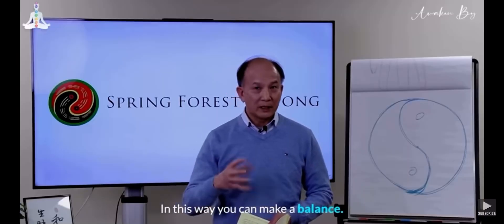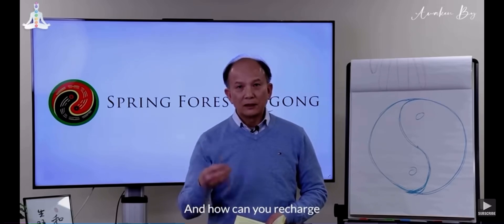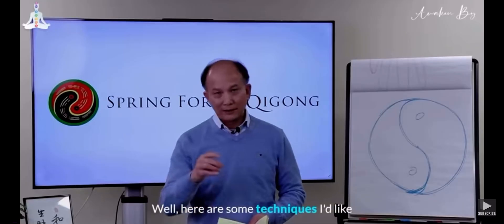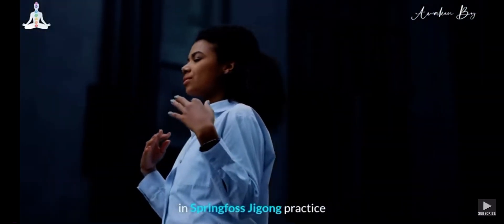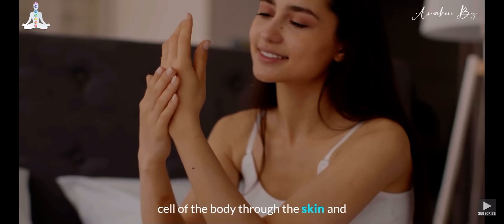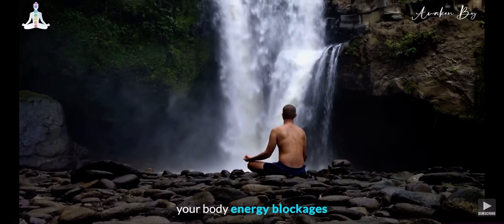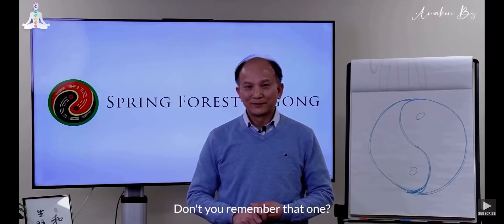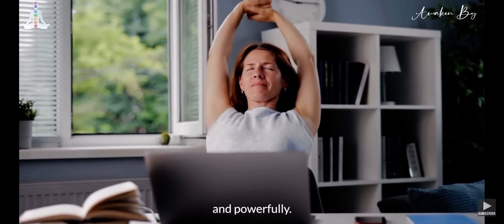How To Heal Your Body and Mind With The Breath Of God | Meditation Basics 101